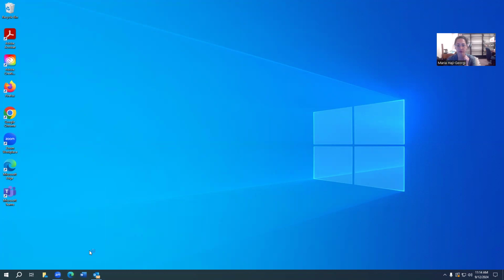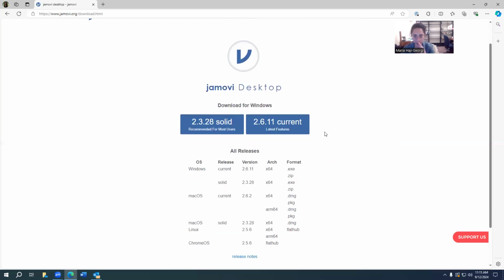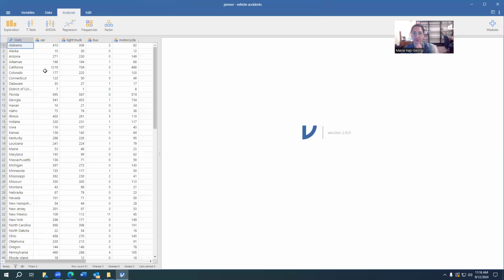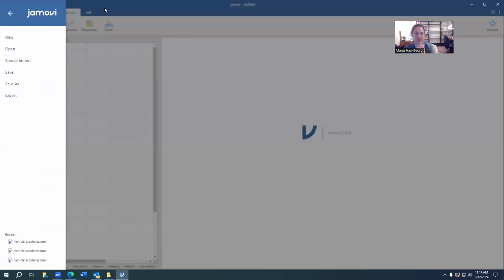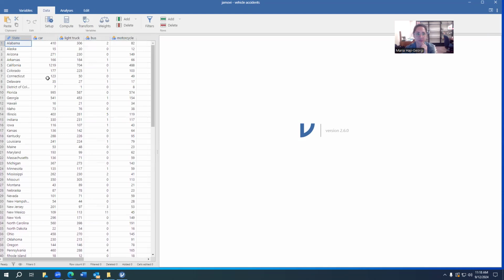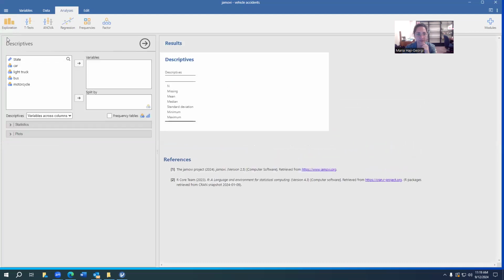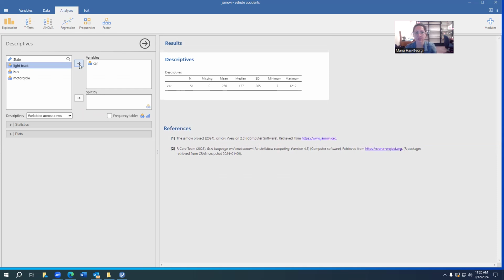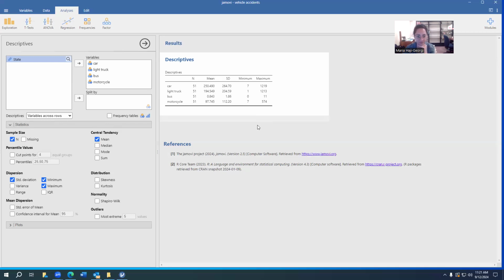Getting Started with Jamovi (PSYC 275: Behavioral Statistics)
In this video, I show you the basics of what you'll need to do to complete your first assignment with Jamovi.
I briefly cover the following topics:
- Downloading Jamovi
- Opening and importing a data file (.omv)
- Calculating descriptive statistics